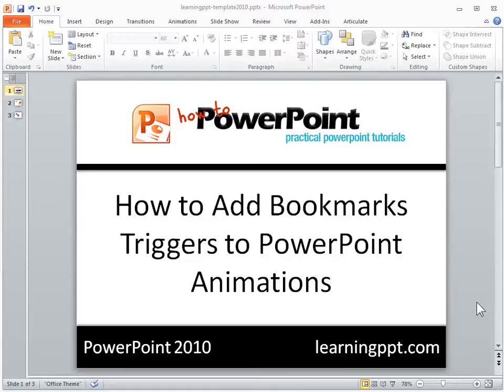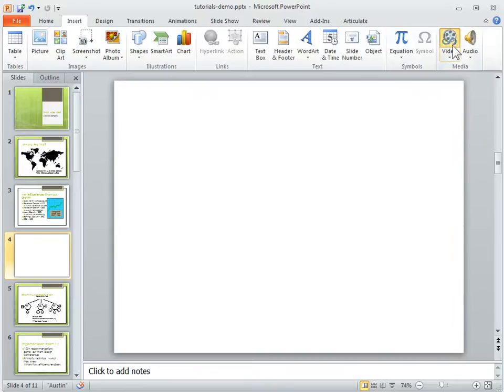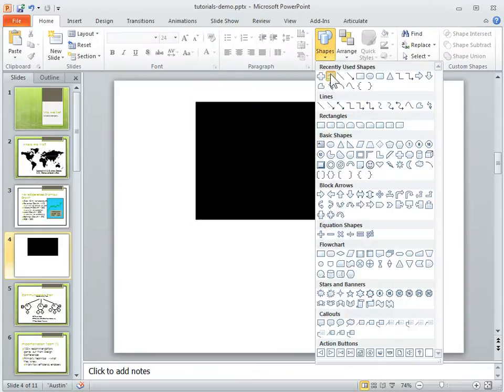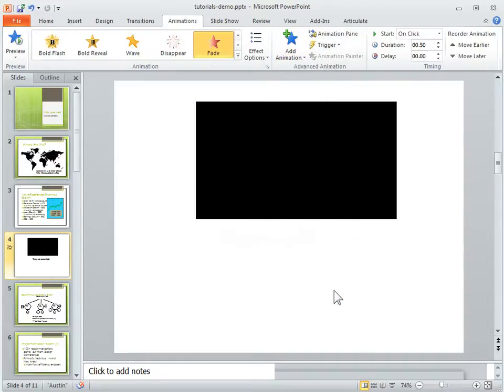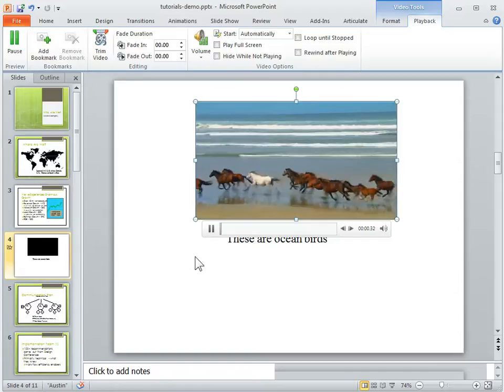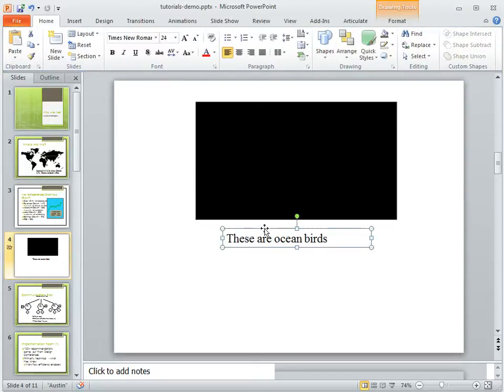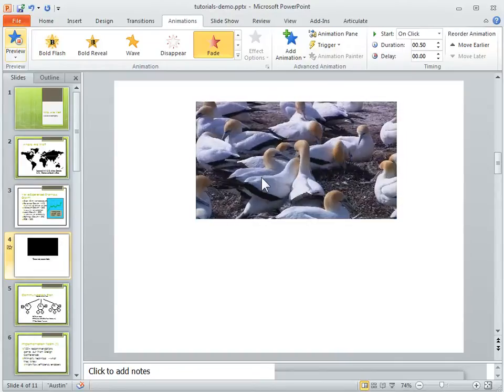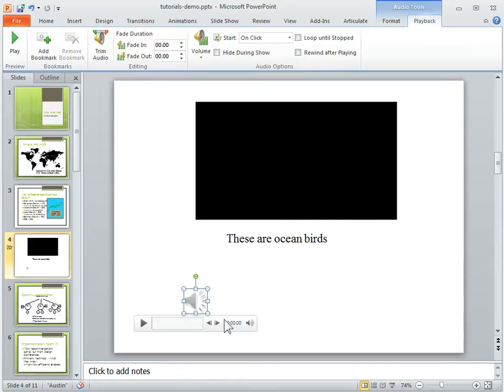How to trigger animations in PowerPoint 2010 using bookmarks in your audio & video files